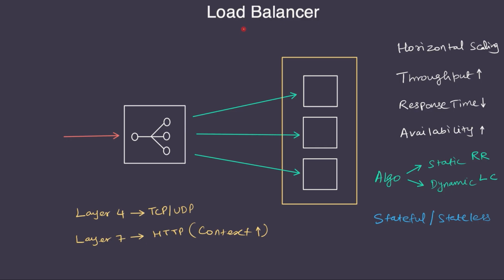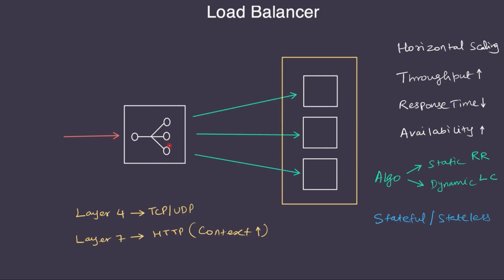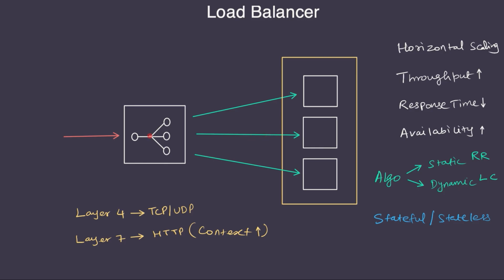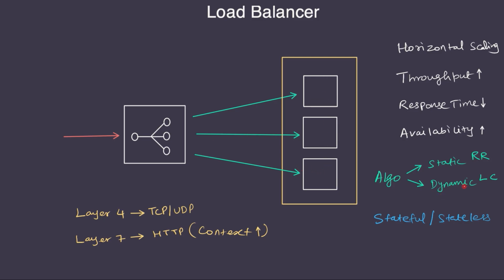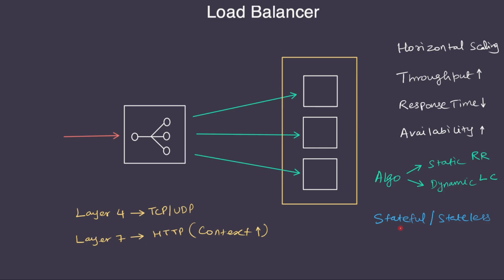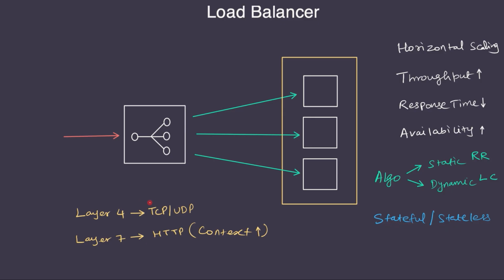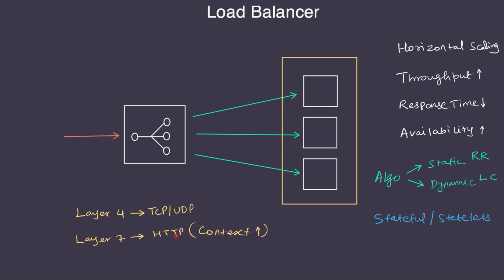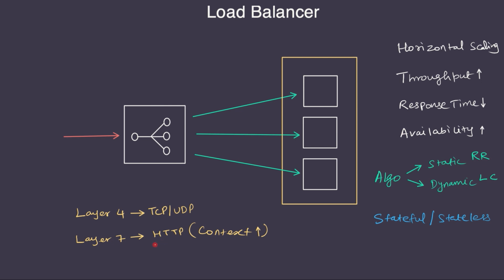System Design: Load Balancer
Load Balancer in one of the key components in most of the distributed systems and it enables horizontal scaling of compute nodes. We are taking a brief look at how load balancer works in this video.